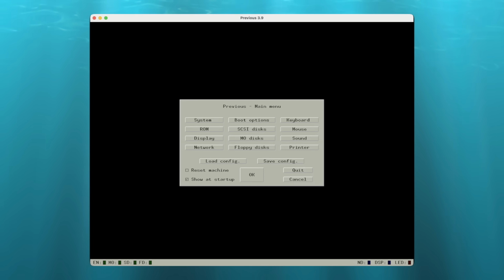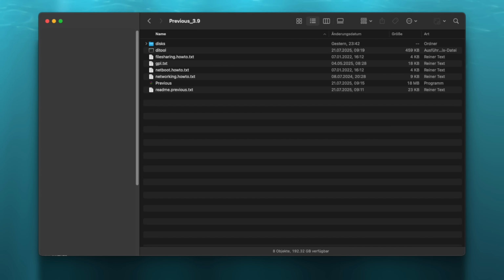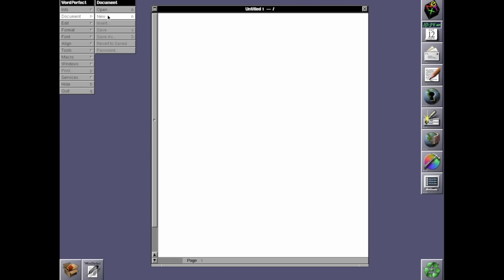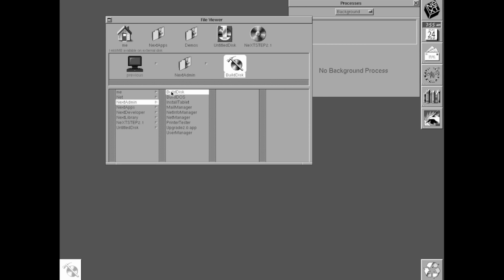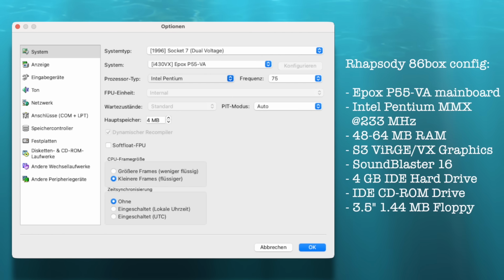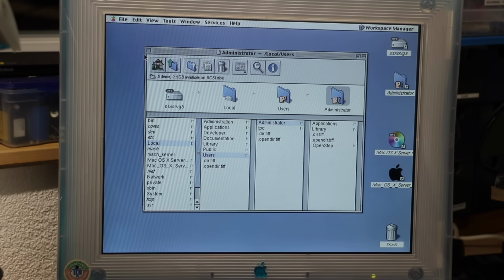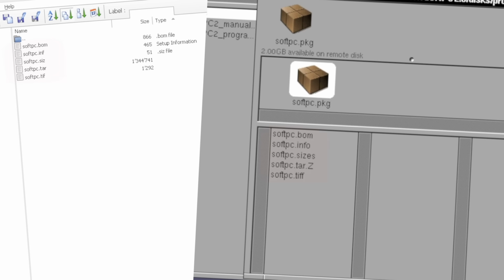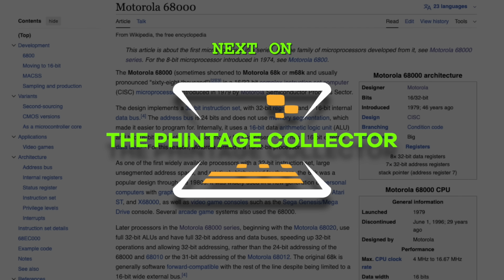A PC Emulating a NeXT… Emulating a PC? Meet Previous & SoftPC [Part 4]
NeXT hardware might be rare… but the OS? It’s still alive — in emulators, virtual machines, and even some unexpected places.

In this episode, I dive into how to emulate NeXTSTEP and OPENSTEP on modern systems using tools like Previous and 86Box.
But did you know, it was also possible the other way round, a NeXT emulating a PC? Meet Insignia's SoftPC for NeXT!

Along the way, I’ll show you how to install NeXTSTEP, transfer files via NFS, run Rhapsody on x86 emulation, and take a peek at the controversial developer preview of OPENSTEP 4.0, the version that foreshadowed the dock of Mac OS X 10.0!

⌨️ Got experience running NeXTSTEP on your own setup? Share it in the comments — I’d love to hear your tips and memories.

In this episode:

00:00 Intro
00:50 Emulating a NeXT Workstation ... with Previous!
03:54 Running OPENSTEP Preview Release 1
04:35 Previous To Jumpstart NeXTSTEP 2.1
06:02 Emulating NeXTSTEP/OPENSTEP X86, incl. Rhapsody
08:08 Emulating SPARC & HP PA-RISC In QEMU
08:45 How NeXT Emulated an IBM PC - With SoftPC
11:13 Conclusion / Next on TPC

This video was made possible with support by:

THE PHINTAGE ENTHUSIASTS:

Alisha Manuela Stutz
Christian Zerrahn
David Schell
Ernesto Leonardo Bertola
Waseem al sammane
ZyeByteVT

THE PHINTAGE SUPPORTERS:

Balint Szikszay
Brian Repinski
CaffeinePizza
Cecil
Chip Smith
Cinemint Music
Clank
Elinars
GrayT!
ihartmacz
Jack Beckman
Jack Rosenthal
Luke Granger-Brown
Matthew Veety
Mlok Karel
MS-DOS Manfred
nadrazhul
Steven Glogger
Wobinu Films
xcalibur839
Z098